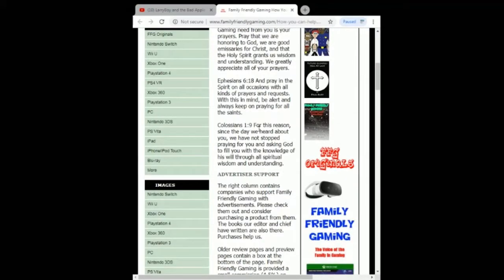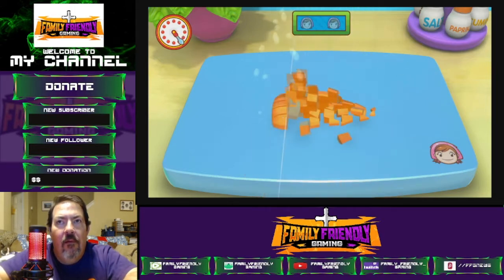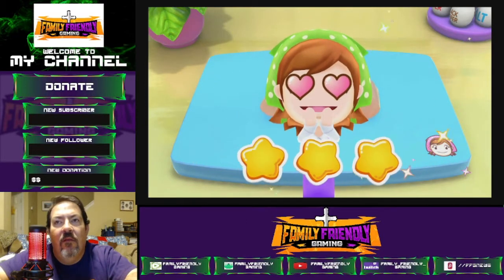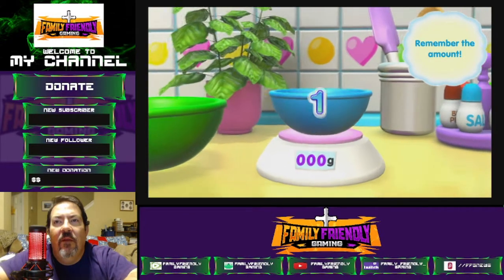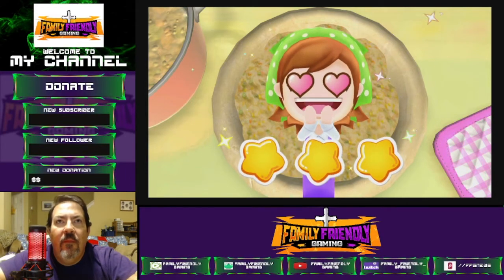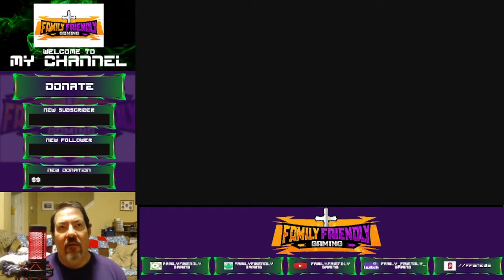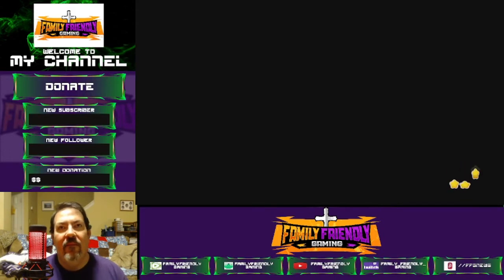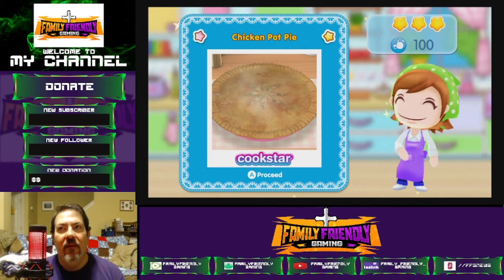Cooking Mama Cookstar Chicken Pot Pie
Family Friendly Gaming is pleased to share this game play video for Cooking Mama Cookstar Chicken Pot Pie.